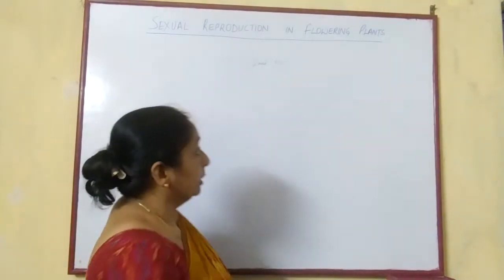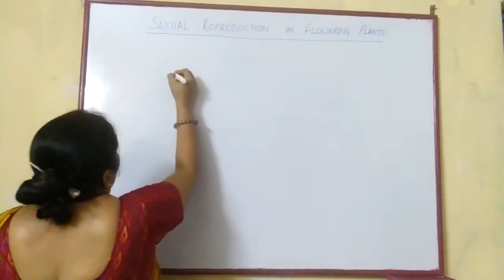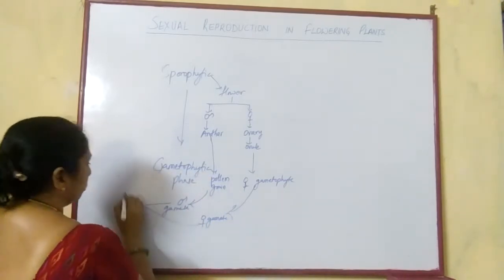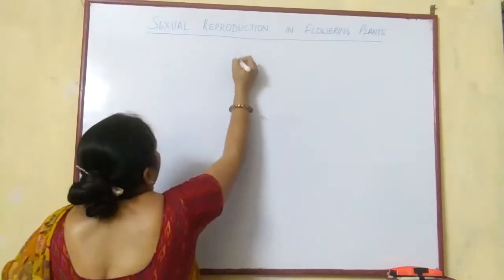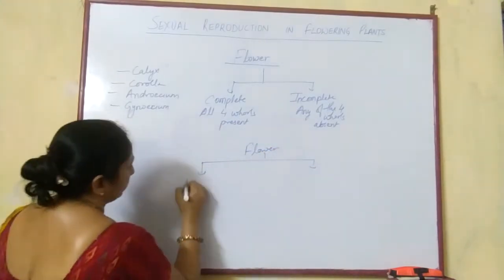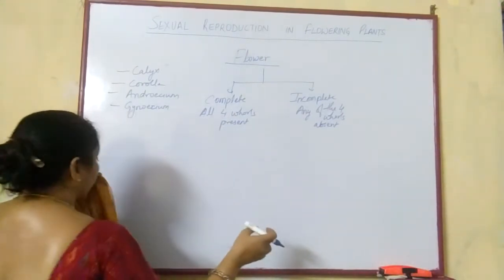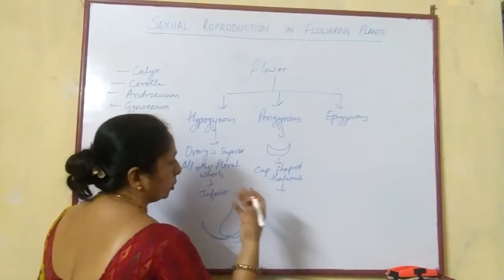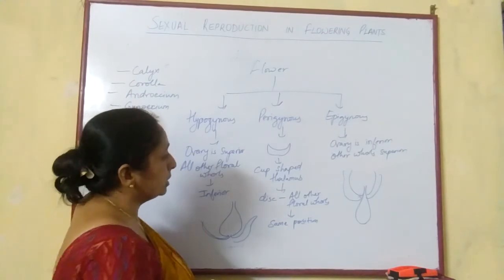CLASS -12 , SEXUAL REPRODUCTION IN FLOWERING PLANTS (PART 1)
DESCRIPTION  OF FLOWER . THE DIFFERENT TYPES OF FLOWER i.e, COMPLETE AND INCOMPLETE FLOWER
THE TWO TYPES:
                               1) ANGIOSPERM
                                2) GYMNOSPERM
 BASED ON SYLLABUS PRESCRIBED IN ICSE SYLLABUS 2021.